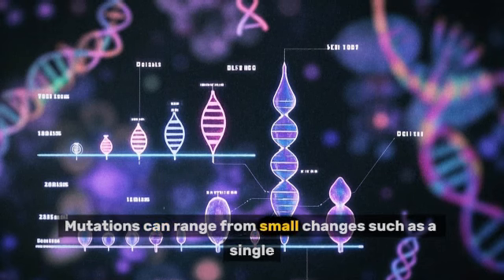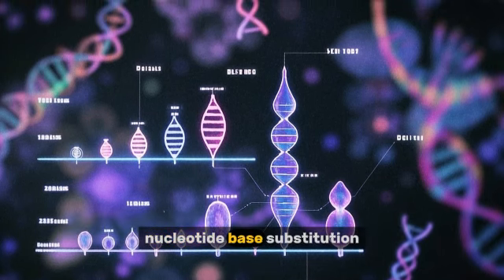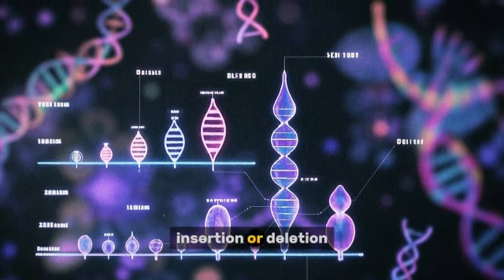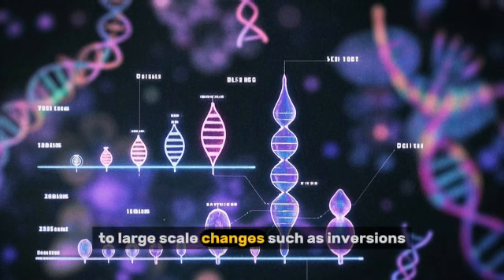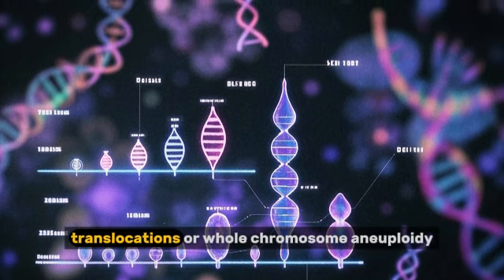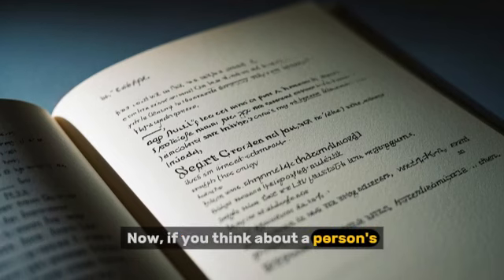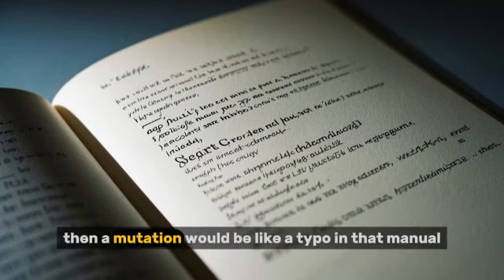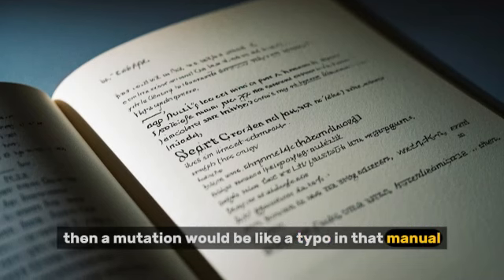Correcting Genetic Mutations with Modern Biotechnology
Explore how scientists are using advanced gene-editing tools like CRISPR to correct harmful genetic mutations. Learn how this breakthrough technology offers new hope for curing inherited diseases, improving treatment precision, and shaping the future of personalized medicine. Discover the science behind DNA repair and how it’s transforming healthcare as we know it.